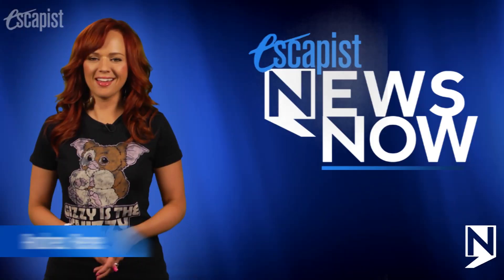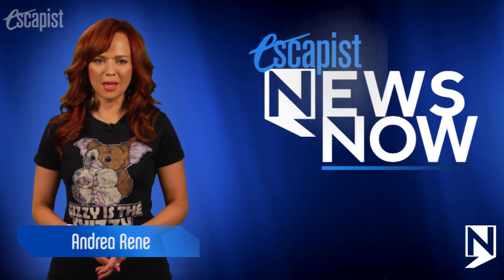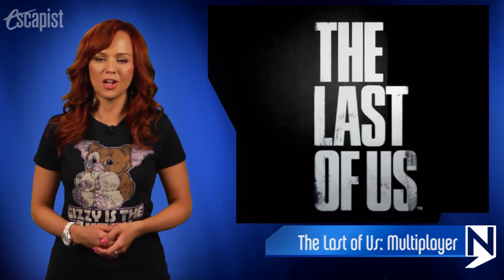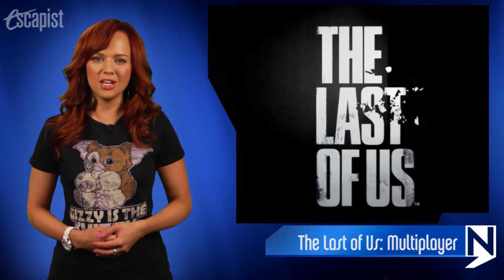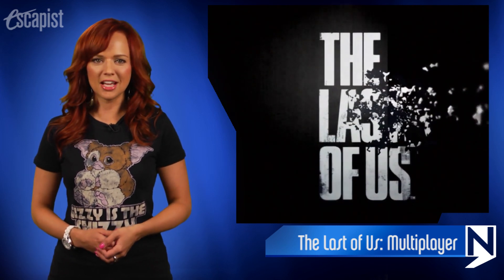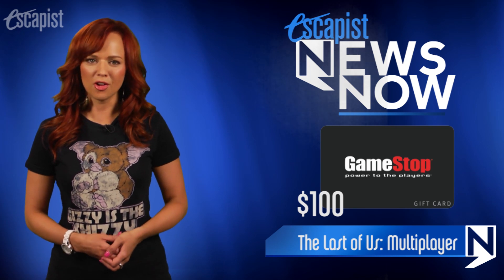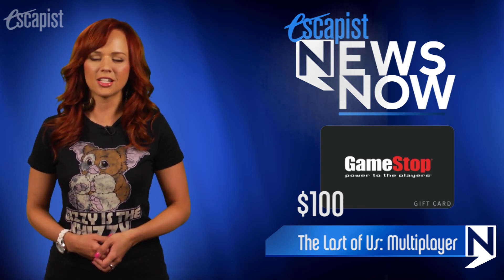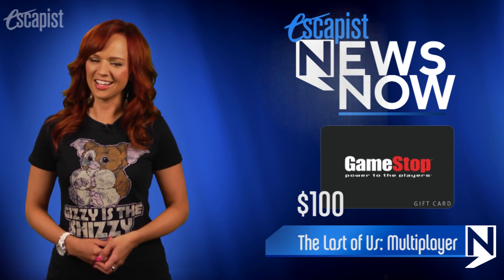LAST OF US MULTIPLAYER GAMEPLAY (Escapist News Now)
Escapist News Now with Andrea Rene
Follow Andrea on Twitter @andrearene

Naughty Dog and Sony finally revealed new information on their multiplayer modes for their upcoming survival action game.

The new modes have humans facing off against each other two decades after the infection outbreak. One mode is called Survivor, which emphasizes the survivalist aspects of the game. You will only have 1 life, so once you're dead there is no respawning. But this isn't run-and-gun gameplay like some other shooters, you'll need to take your time and choose your strategies.

For example, when you sprint you'll appear on radar, so moving slowly and using listening mode are beneficial tactics. You will also be able to craft weapons on the fly to use in taking down the opposing team, which can be crucial if your teammates are all gone. Because they wanted to maintain the realistic gameplay of the campaign, it will only take a few hits before you're down.

There will also be a marking system where you can mark enemies for your teammates, which can be upgraded through the progression system to have enemies glow through walls or marks last for longer.

You'll get points in the in-game economy that you can use in an RPG-type level system. You'll start out with loadout points and earn more by gathering supplies on the map and in various other ways. You can spend them on survival skills or weapons to use in matches.